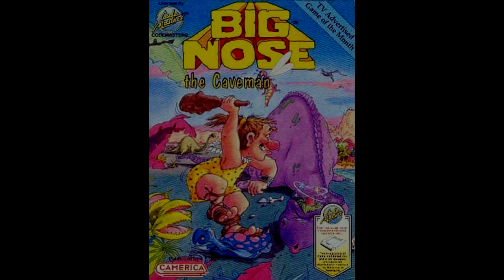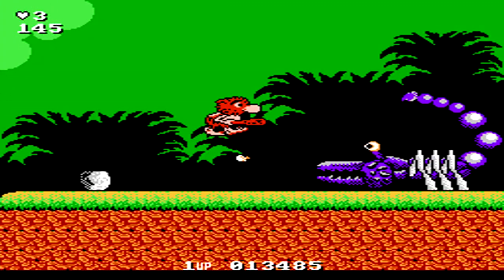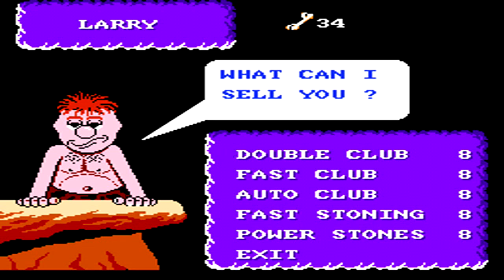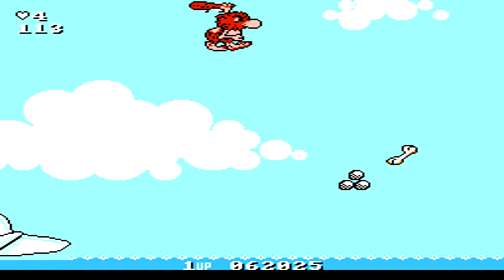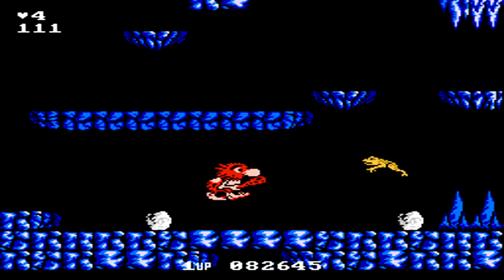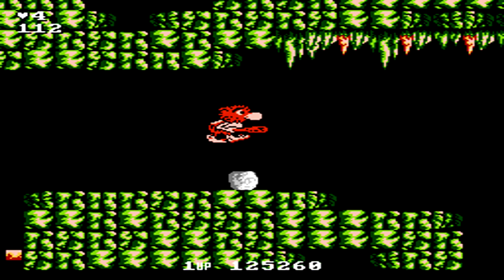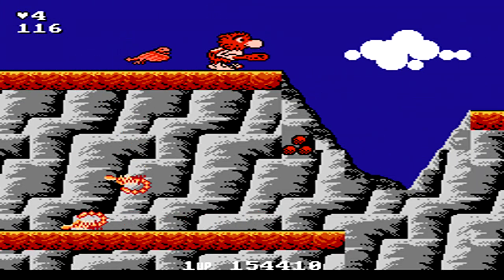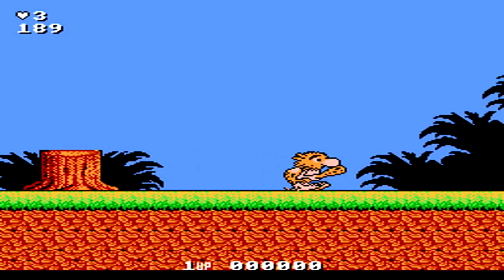BIG NOSE THE CAVEMAN - PLAY IT THROUGH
Hey everyone on this episode of Play it Through its Big Nose the Caveman for the NES brought to us by Camerica and Code Masters. While a pretty simple platformer Big Nose features a good soundtrack and and a few other elements to make it stand out. While many of the other Code Masters unlicensed NES games weren't that great this one is playable and at times pretty fun and is my second favorite behind the great Dizzy franchise.